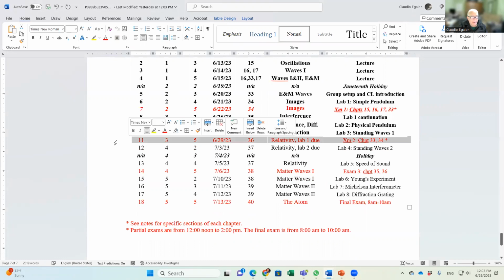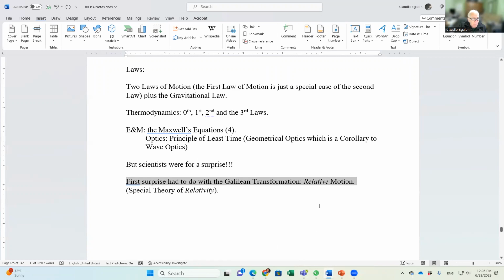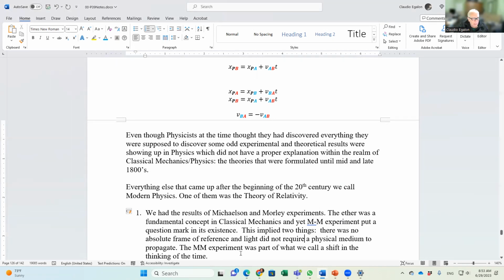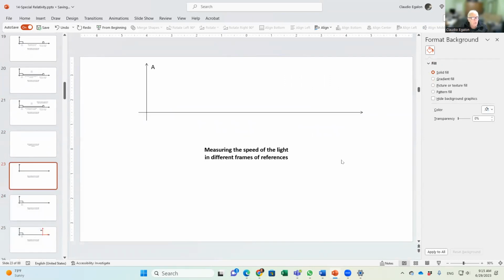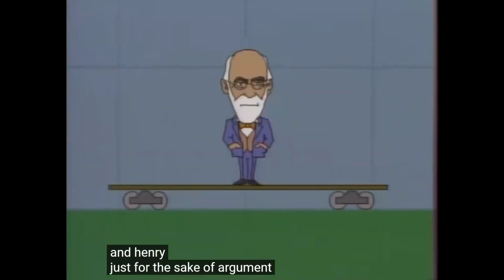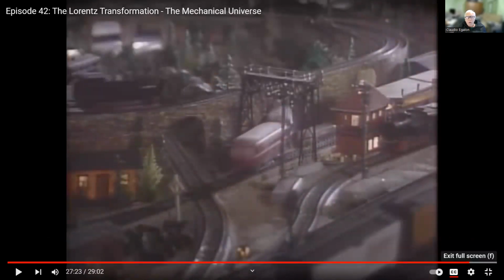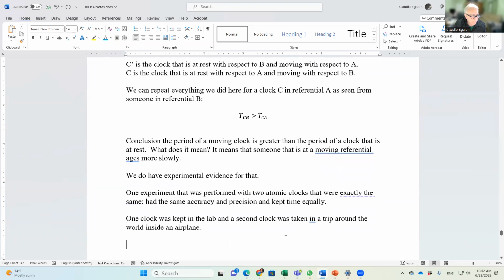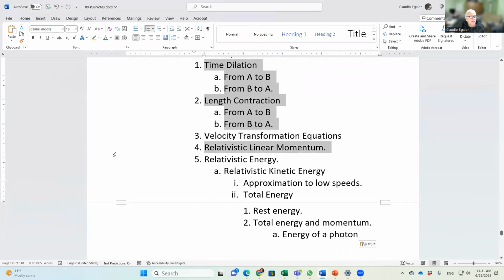P39 2023 06 29 Relativity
Relativity Postulates, Light Clock and Time Dilation